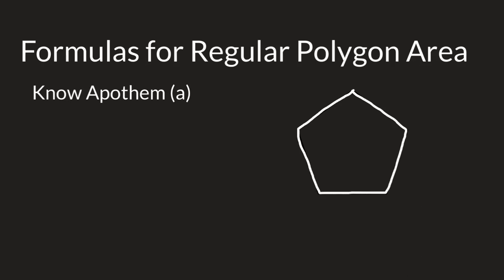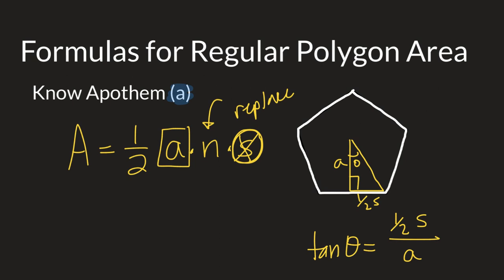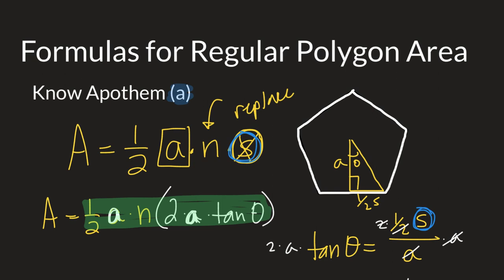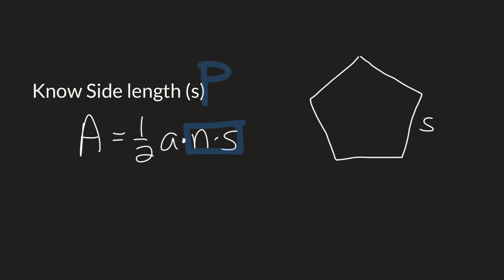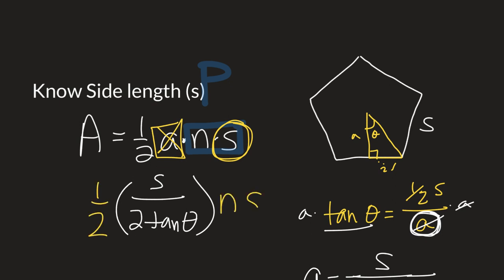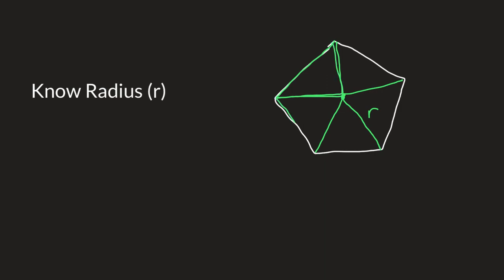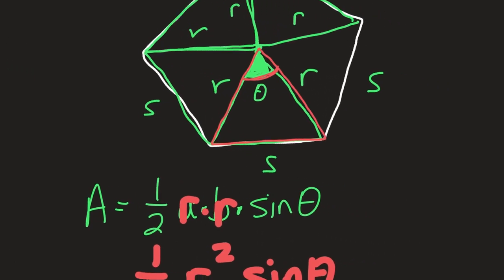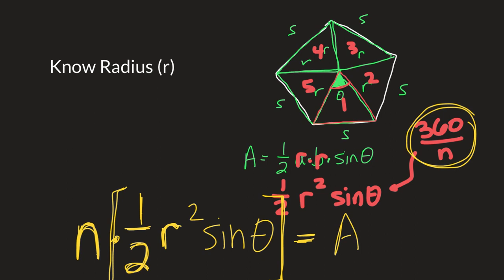Regular Polygon area fromulas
Yesterday in class we used the area of regular polygon to calculate the side length, apothem, or the radius. Today in class, we derive formulas that help us solve for those characteristics faster and more directly.
00:00 Slide 1
03:59 Slide 2
07:12 Slide 3
10:31 Slide 4